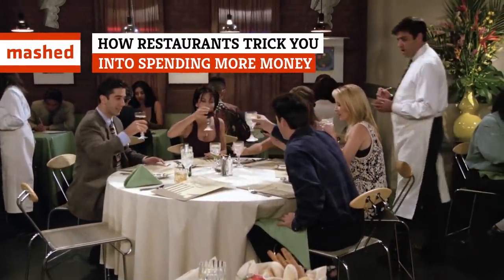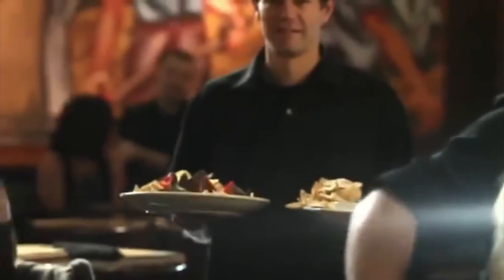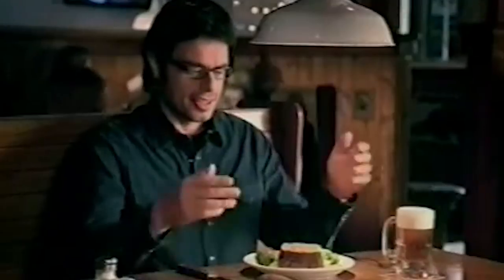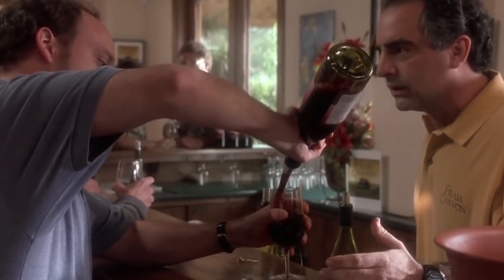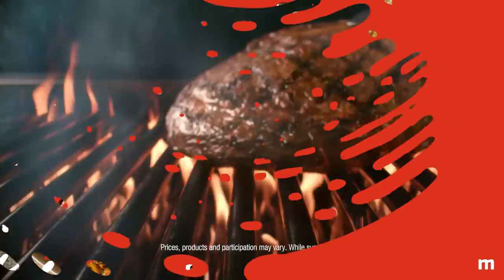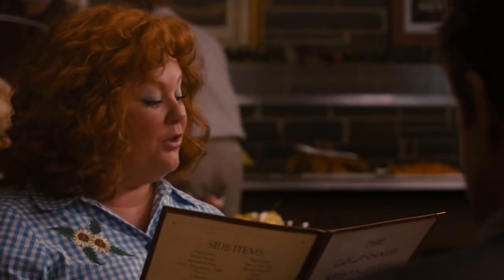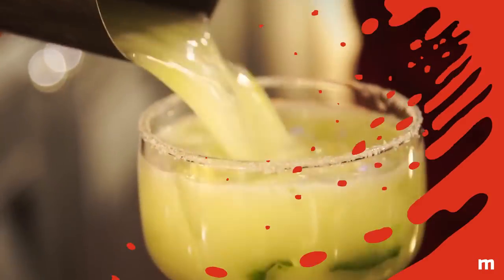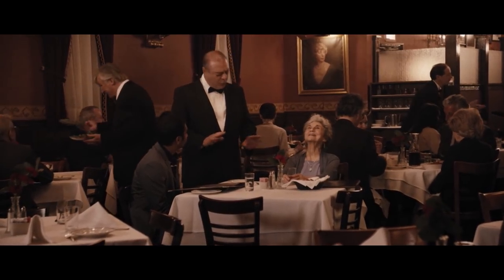How Restaurants Trick You Into Spending More Money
We have all gotten the bill at the end of a long meal, only to wonder where some of those expenses came from. Restaurants have a lot of ways to trick you into spending more money, and they are all perfectly legal. However, if you want to be on the lookout for them, we’ve got you covered. You probably know a bit about upselling, but you might not be aware of all the detail that is put into menu arrangement or wine lists. Let’s take a look at some ways in which restaurants will trick you into spending more money.

Upselling | 0:00
Server incentives | 0:48
Smaller portions | 1:15
Instant refill | 1:35
Surcharge surprise | 2:16
Sides aren't included | 2:45
Engineered menus | 3:05
Desserts | 3:44
Wine psychology | 4:18